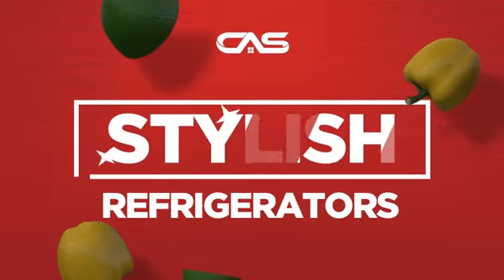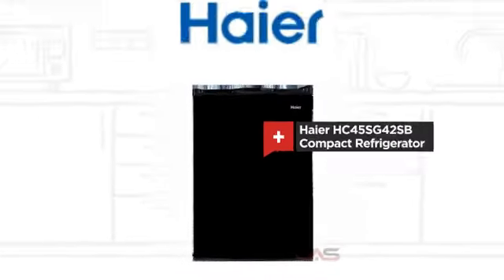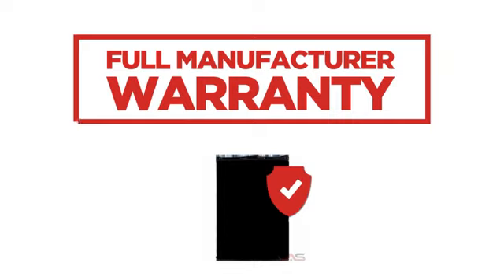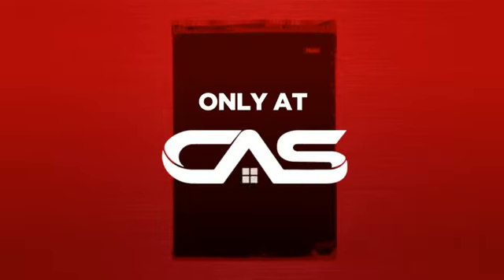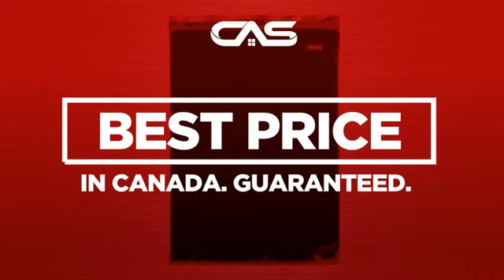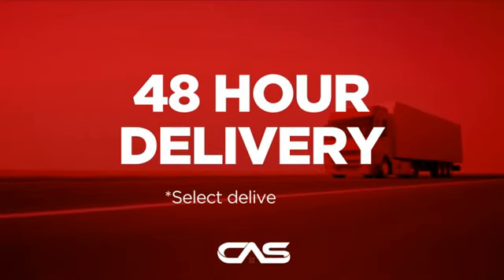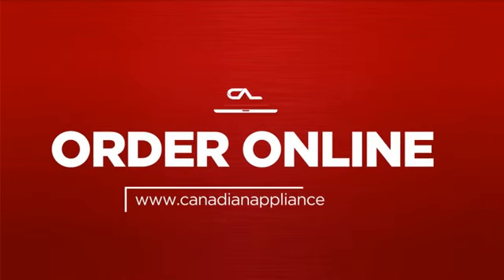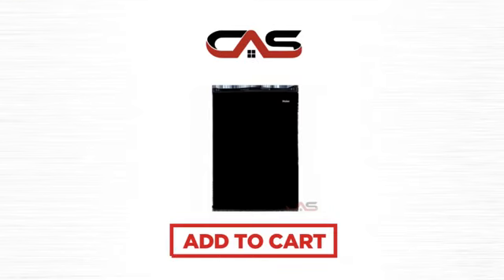Haier HC45SG42SB Compact Refrigerator